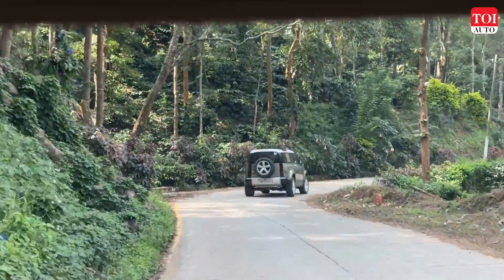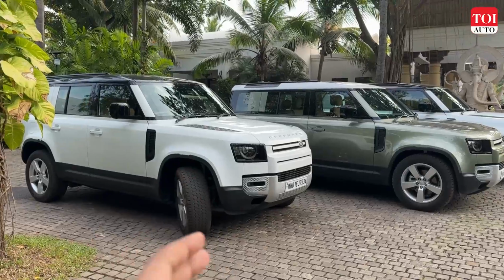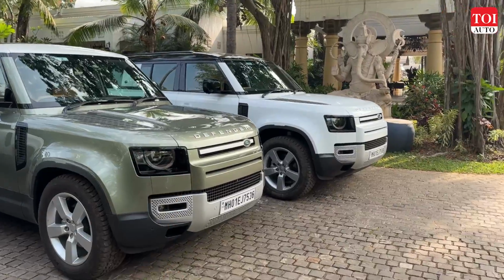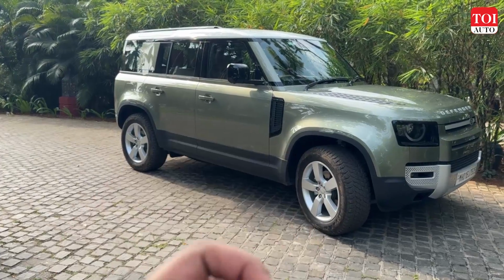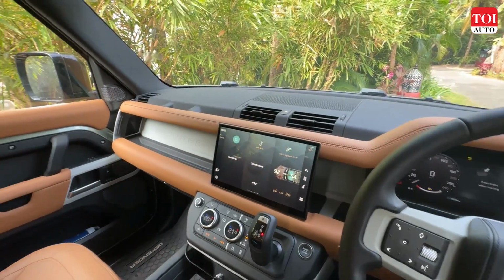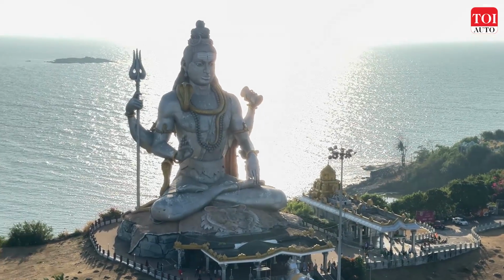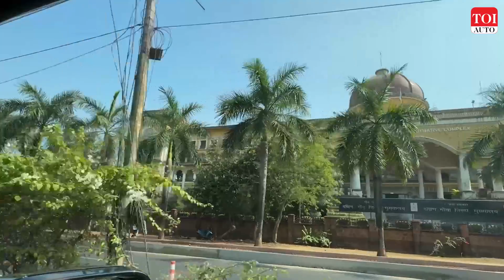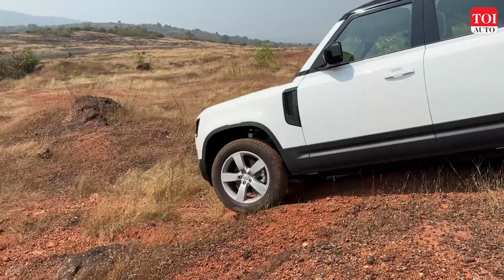Defender Journeys Season 2: Exploring Western Ghats, off-road experiences and more | TOI Auto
What can be better than experiencing the hills of the Western Ghats and exploring the Konkan coast? The key is adding luxury into the equation and that is exactly what we did on Season 2 of Defender Journeys. Land Rover recently invited TOI Auto to experience one of its many luxury curated adventures that it hosts for customers around the country, called Defender Journeys. As participants of the Konkan Experience, we embarked on a seven-day tour with a convoy of four Defender 110 SUVs, starting from Bengaluru to the misty hills of Coorg and right up to a centuries-old feni distillery of South Goa.